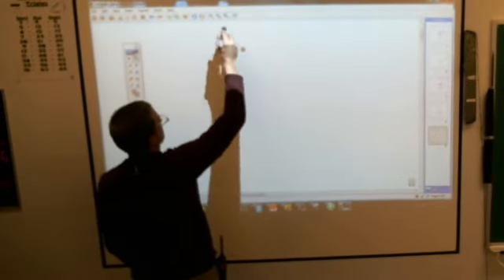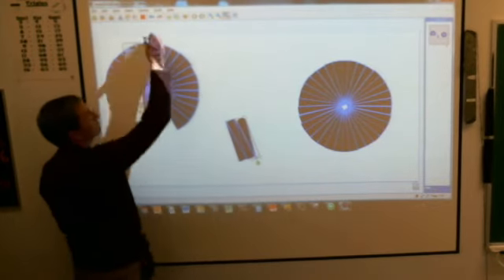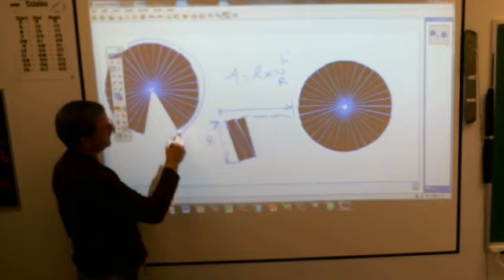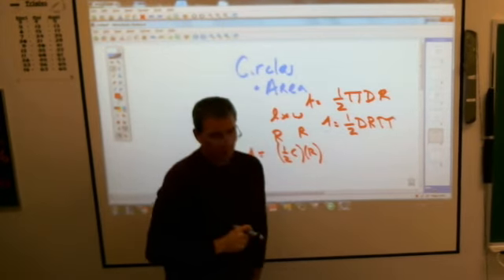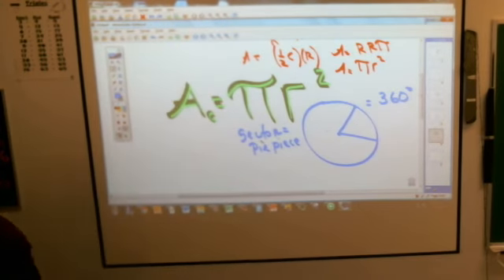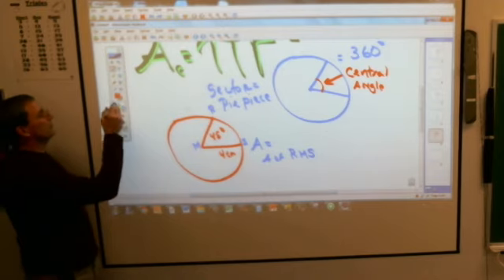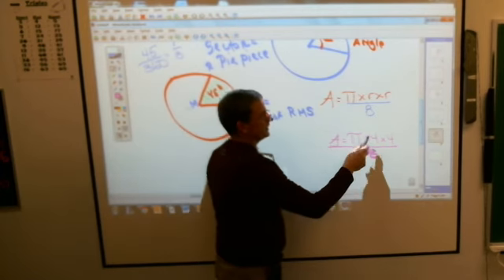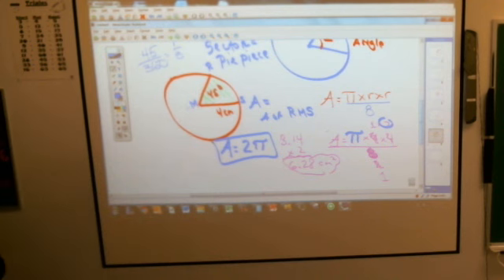7th Lesson 40 Area of circle